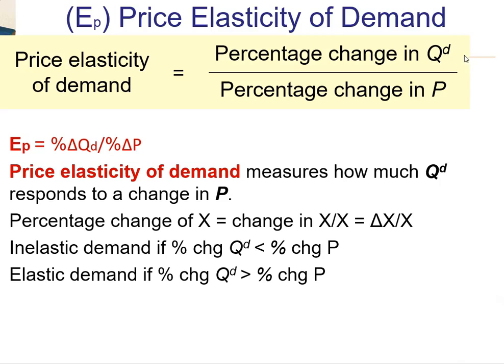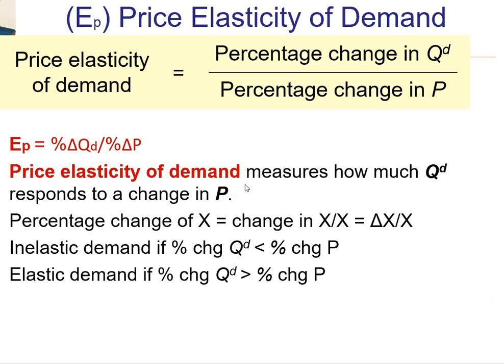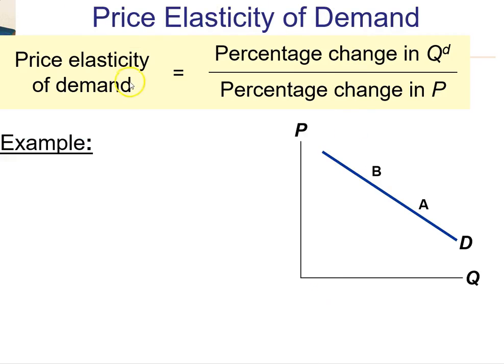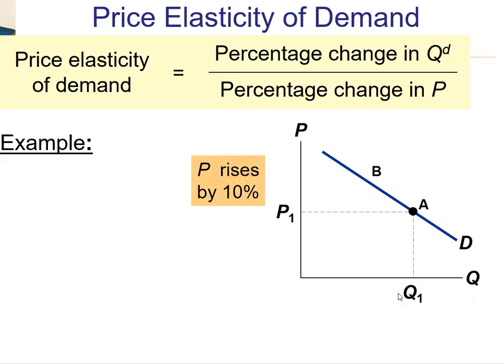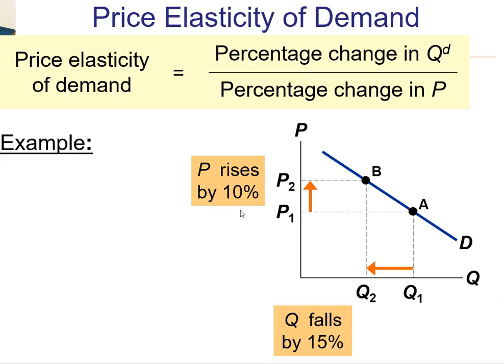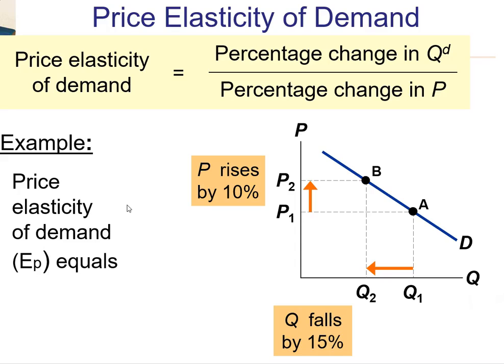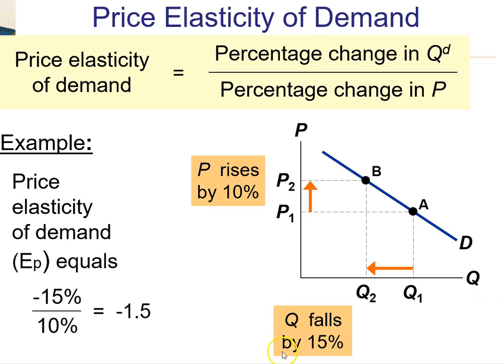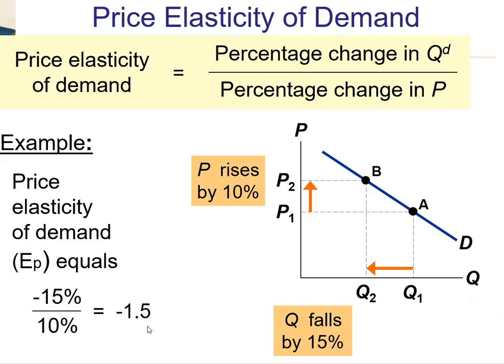Price elasticity of demand - part 1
Elasticity of demand defined and interpretted